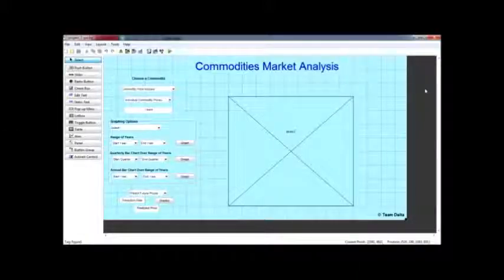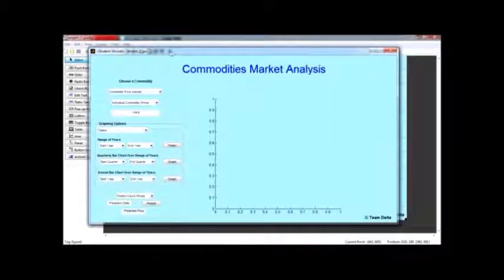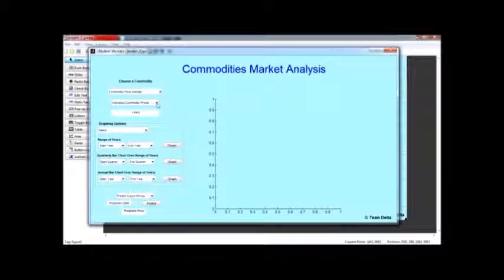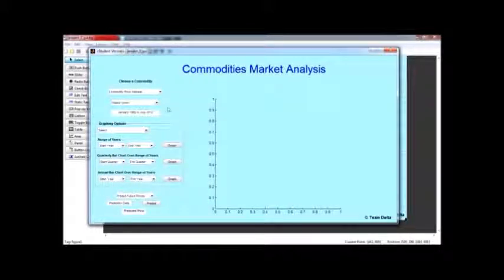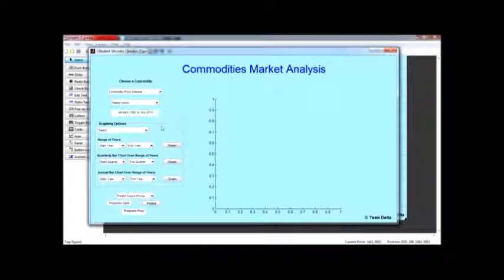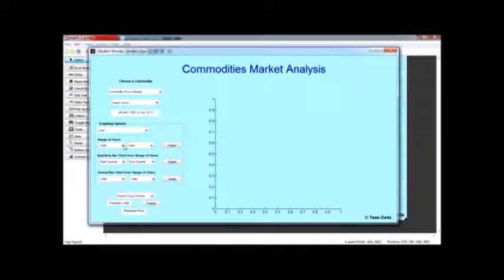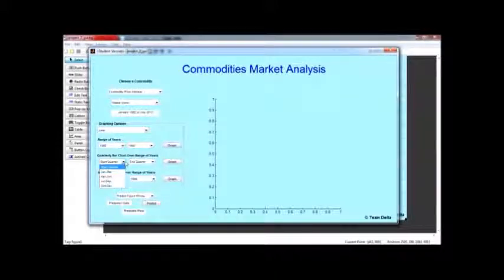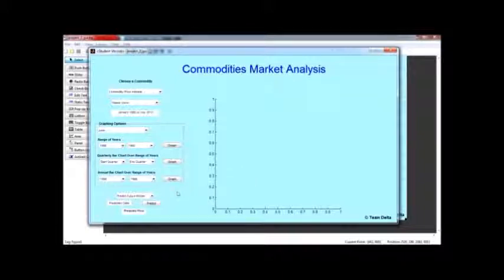Team Delta - Commodities Marketing Analysis SS2 2012